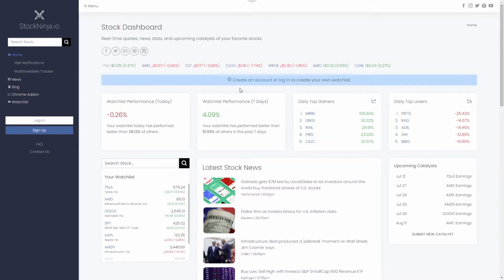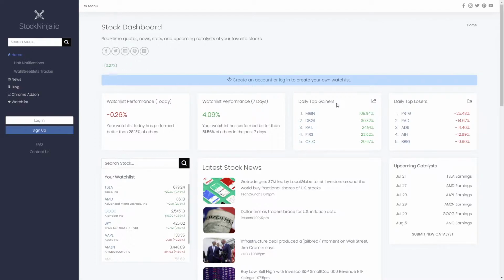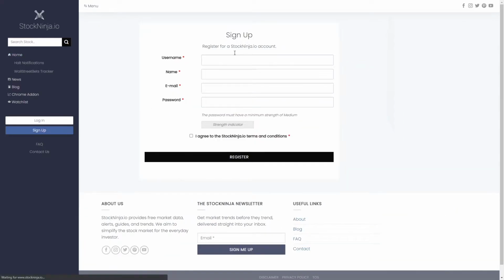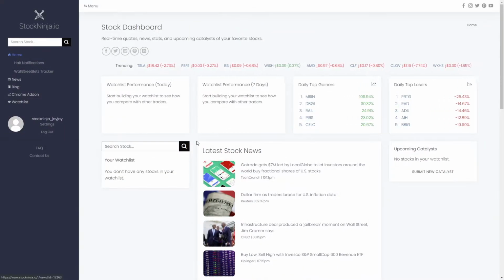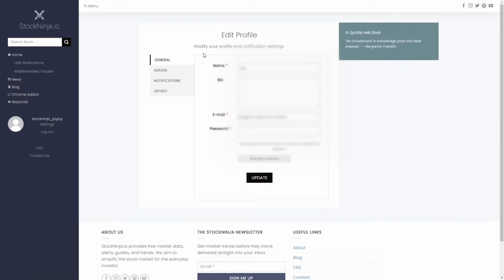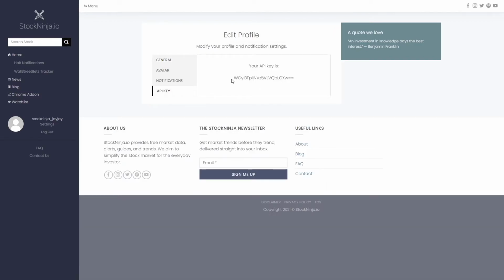How To Get A StockNinja.io API Key in 2 Minutes | Tutorial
Built for stock enthusiasts, learn how to quickly get your own StockNinja.io API Key.

The API Key is used for the chrome extension: Stock Dashboard - Live Stock Quotes and News.

Get real-time stock quotes and news of your favorite stocks every time you open a new tab.